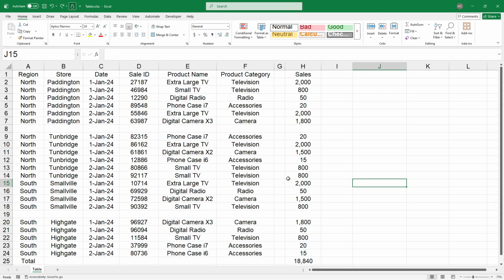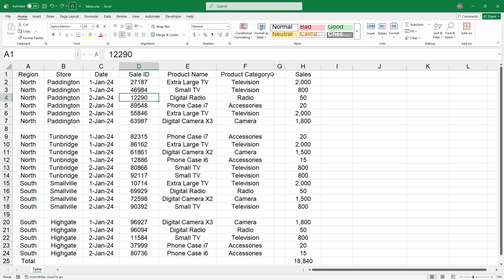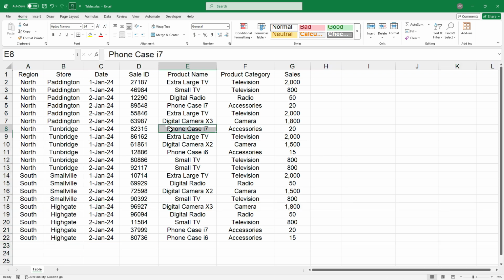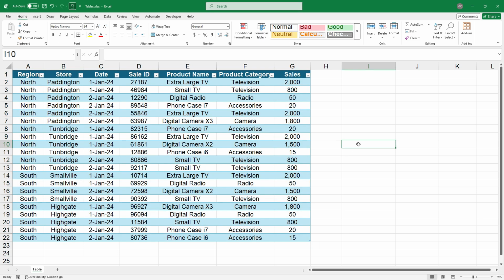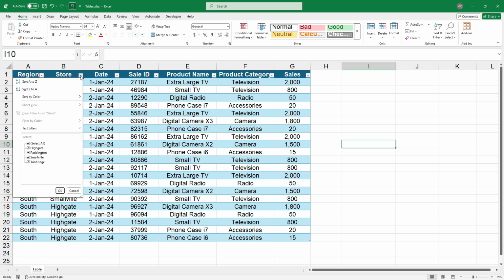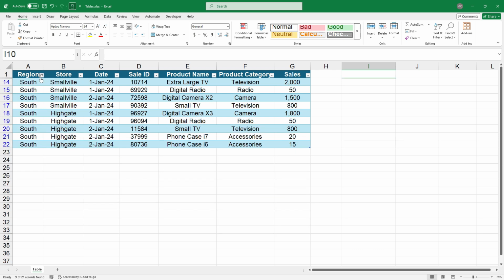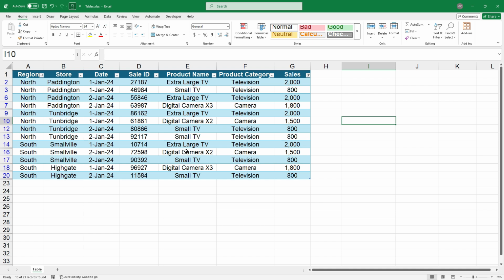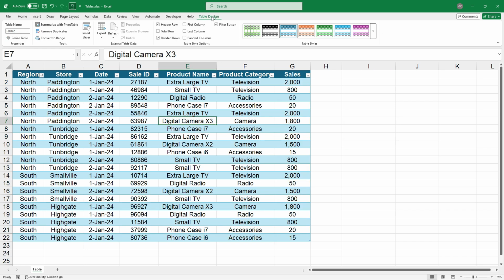How to Create an Excel Table (Lesson 43 of 50)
Stop wasting time with static data! 🛑 In this video, you’ll learn how to create an Excel table in under 4 minutes to make your spreadsheets smarter, faster and much easier to look at.